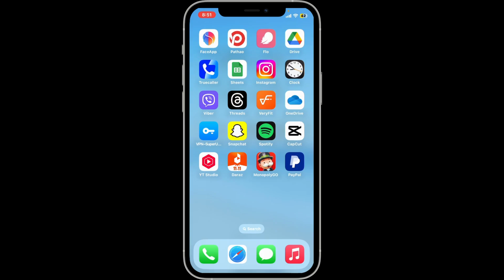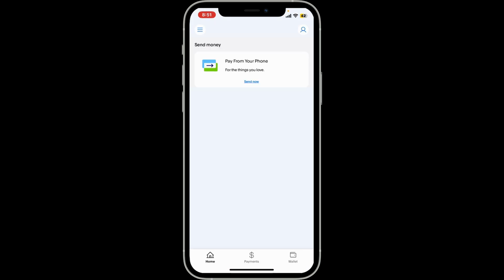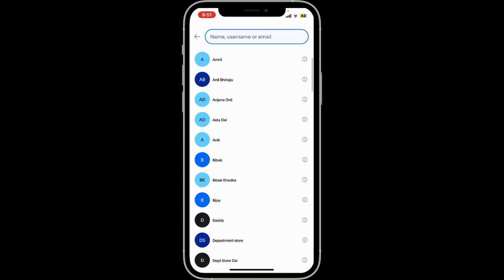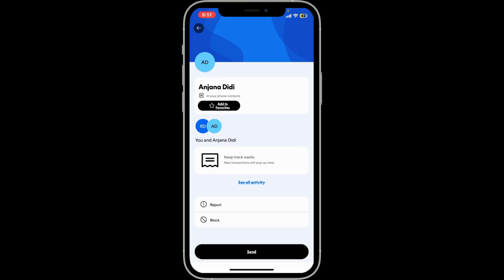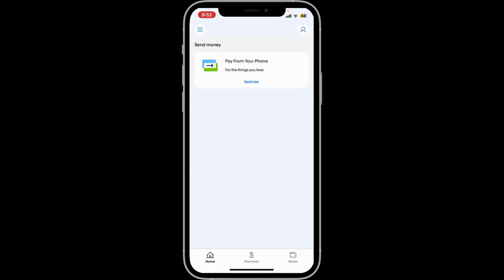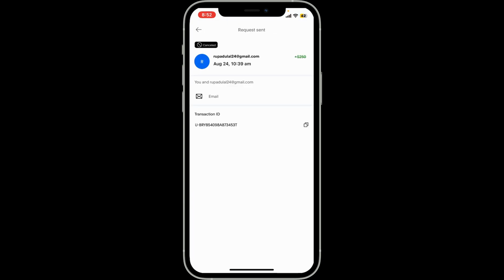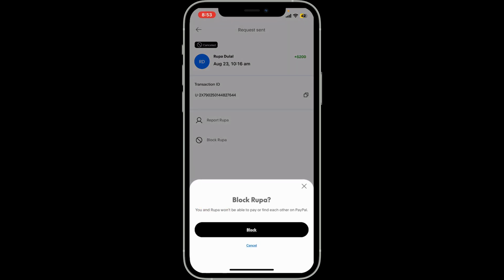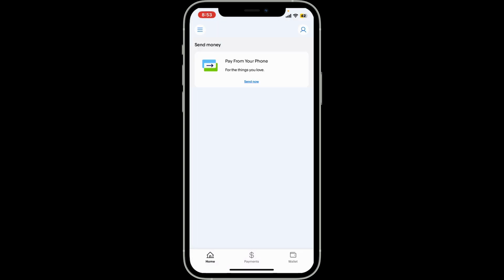How to Block Someone on PayPal 2024?